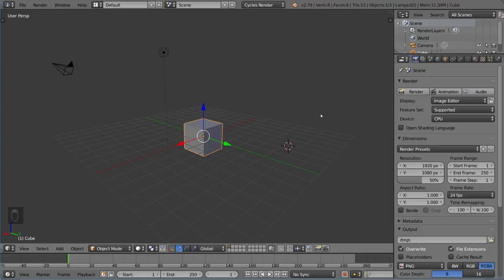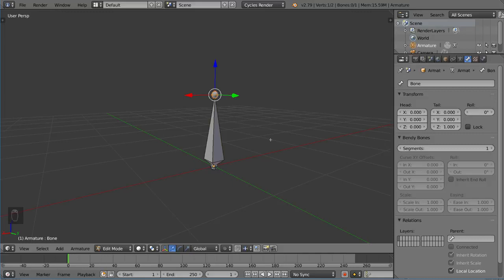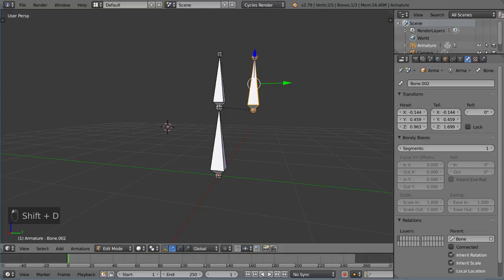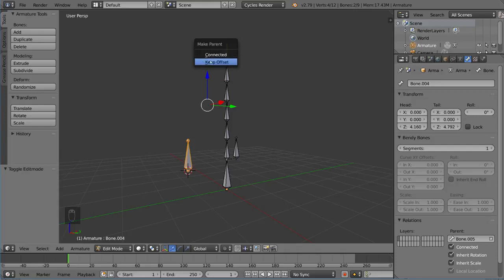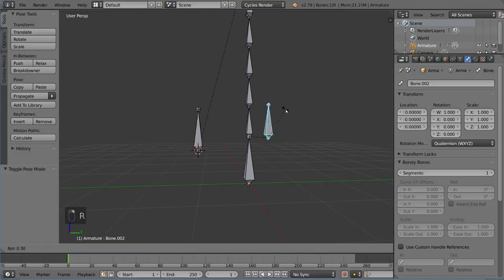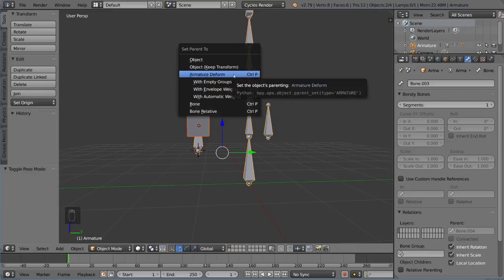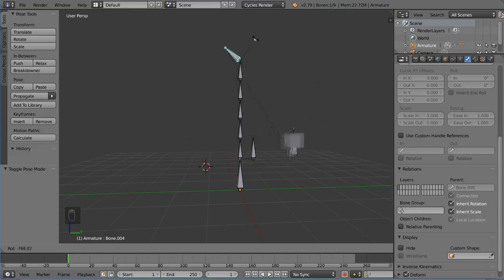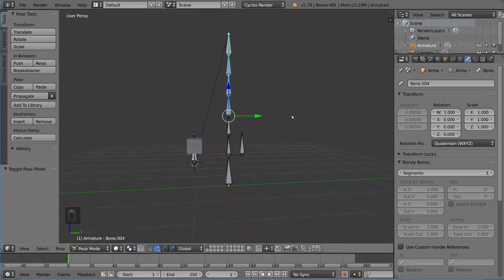Armature Objects | Blender 2.79 Fundamentals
Video Credits: Blender
Video Attributions

Blender Tutorials | Animation Tutorials

Blender has support for a variety of geometric primitives, including polygon meshes, fast subdivision surface modeling, Bezier curves, NURBS surfaces, metaballs, icospheres, text, and an n-gon modeling system called B-mesh.
Modifiers

Modifiers apply non-destructive effects.
Sculpting

Blender has multi-res digital sculpting, which includes dynamic topology, maps baking, remeshing, re-symmetrize, and decimation.
Simulation
File:Cloth on suzanne.ogvPlay media
Cloth simulation

Blender can be used to simulate smoke, rain, dust, cloth, fluids, hair and rigid bodies.[53]
Fluid simulation

Physics fluid simulation
The fluid simulator can be used for simulating liquids, like water hitting a cup.[54] It uses the Lattice Boltzmann methods to simulate the fluids and allows for lots of adjusting of the amount of particles and the resolution.

The particle physics fluid simulation creates particles that follow the Smoothed-particle hydrodynamics method.[55] Simulation tools for soft body dynamics including mesh collision detection, LBM fluid dynamics, smoke simulation, Bullet rigid body dynamics, and an ocean generator with waves. A particle system that includes support for particle-based hair. Real-time control during physics simulation and rendering.

In Blender 2.82 a new fluid sim system called mantaflow was added, replacing the old system.
Animation

Keyframed animation tools including inverse kinematics, armature (skeletal), hook, curve and lattice-based deformations, shape animations, non-linear animation, constraints, and vertex weighting.

Grease Pencil
Blender's Grease Pencil tools allow for 2D animation within a full 3D pipeline.
Rendering Rendering of a house Internal render engine with scanline rendering, indirect lighting, and ambient occlusion that can export in a wide variety of formats; A path tracer render engine called Cycles, which can take advantage of the GPU for rendering. Cycles supports the Open Shading Language since Blender

Blender allows procedural and node-based textures, as well as texture painting, projective painting, vertex painting, weight painting and dynamic painting.
Post-production Blender has a node-based compositor within the rendering pipeline accelerated with OpenCL.

The Video Sequence Editor (VSE)
Blender also includes a non-linear video editor called the Video Sequence Editor (VSE), with support for effects like Gaussian blur, color grading, fade and wipe transitions, and other video transformations. However, there is no multi-core support for rendering video with the VSE.
Plugins/addons and scripts

Blender supports Python scripting for creation of custom tools, prototyping, game logic, importing/exporting from other formats and task automation. This allows for integration with a number of external render engines through plugins/addons.
Deprecated features

The Blender Game Engine was a built-in real-time graphics and logic engine with features such including collision detection, a dynamics engine, and programmable logic. It also allowed the creation of stand-alone, real-time applications ranging from architectural visualization to video games. In April 2018 it was removed from the upcoming Blender 2.8 release series, having long lagged behind other game engines such as the open-source Godot, and Unity.[24] In the 2.8 announcement, the Blender team specifically mentioned the Godot engine as a suitable replacement for migrating Blender Game Engine users.

Blender features an internal file system that can pack multiple scenes into a single file (called a ".blend" file). Most of Blender's ".blend" files are forward, backward, and cross-platform compatible with other versions of Blender, with the following exceptions: Loading animations stored in post-2.5 files in Blender pre-2.5. This is due to the reworked animation subsystem introduced in Blender 2.5 being inherently incompatible with older versions.
        Loading meshes stored in post 2.63. This is due to the introduction of BMesh, a more versatile mesh format.
        Blender 2.8 ".blend" files are no longer fully backwards compatible, causing errors when opened in previous versions.